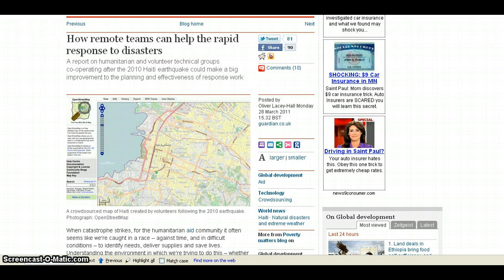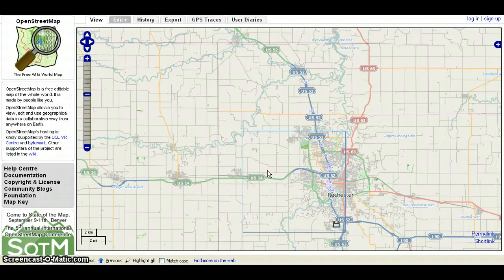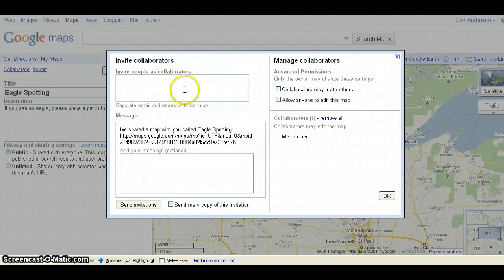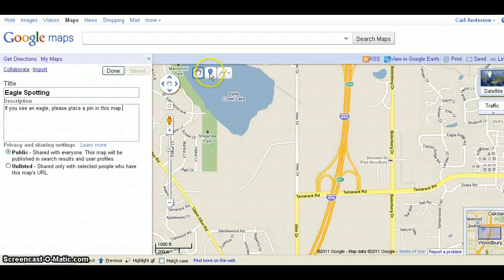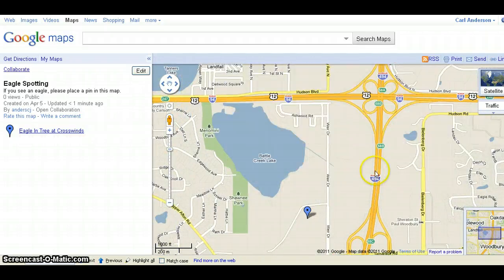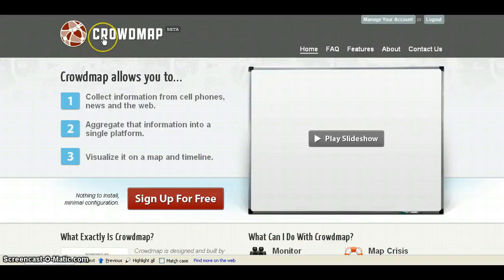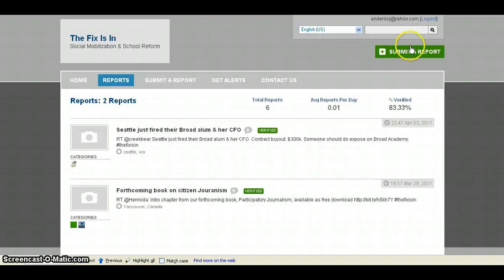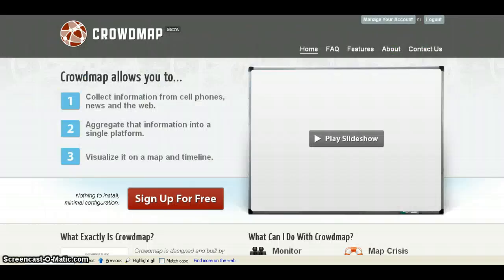Weekly Tech Tip: Collaborative & Crowdsource Mapping